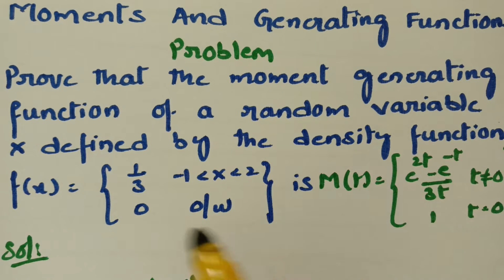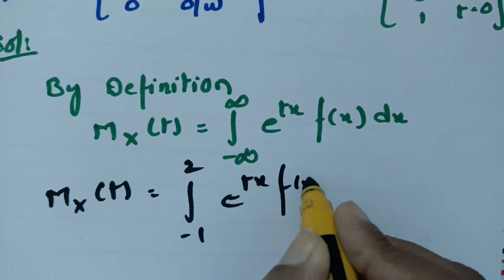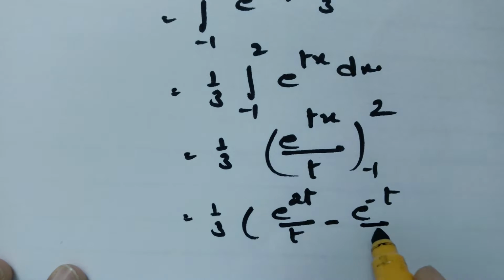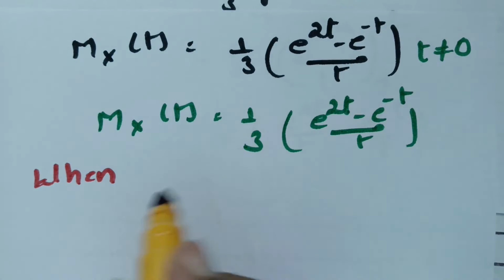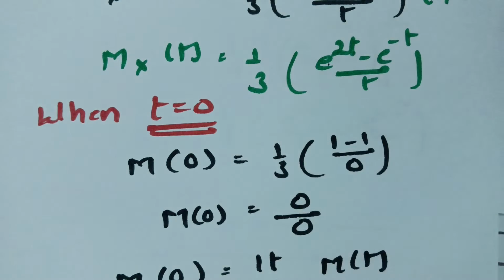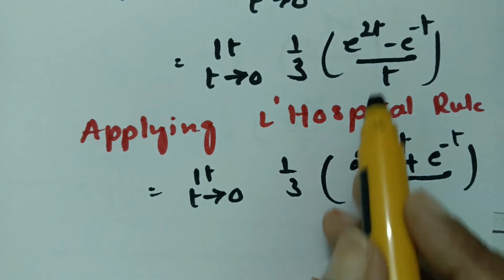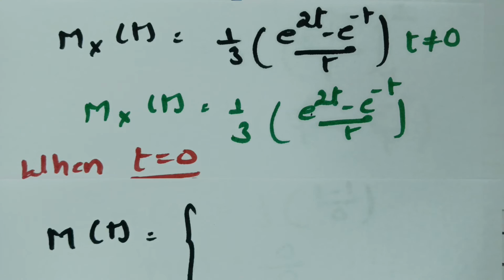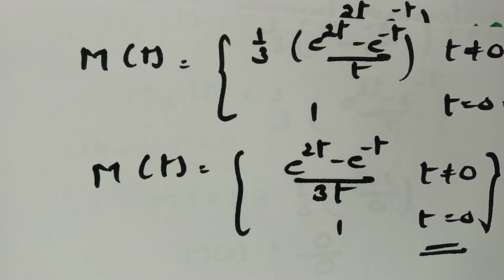Moments And Generating Functions-Problem 2